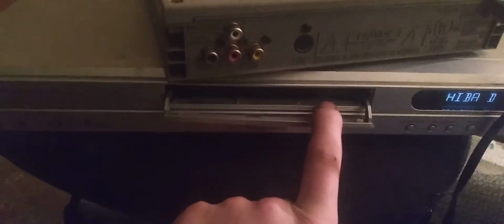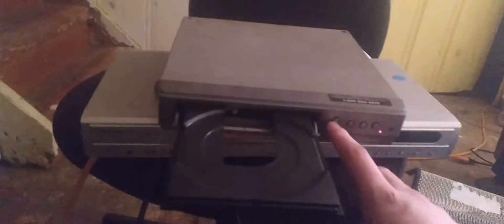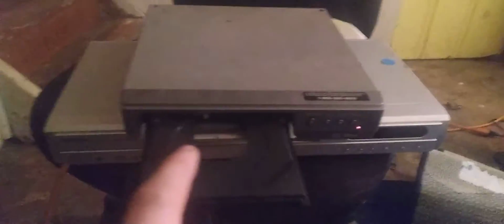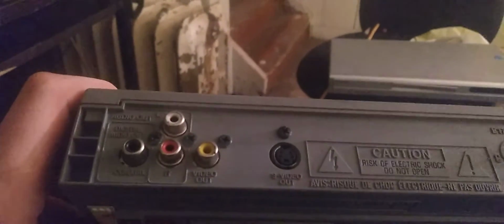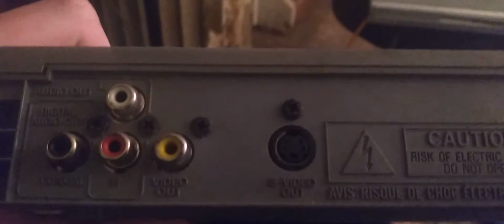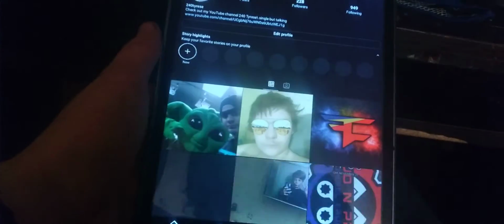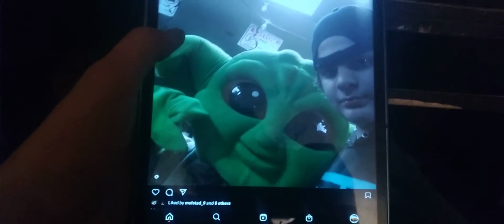what I got junking